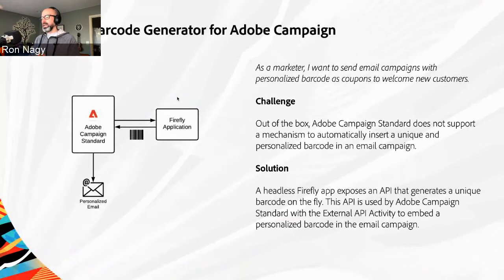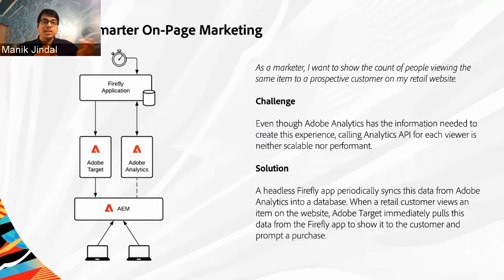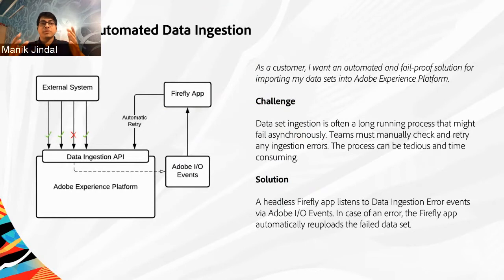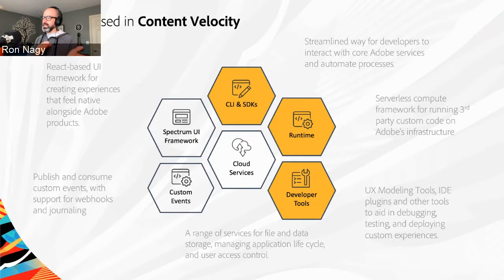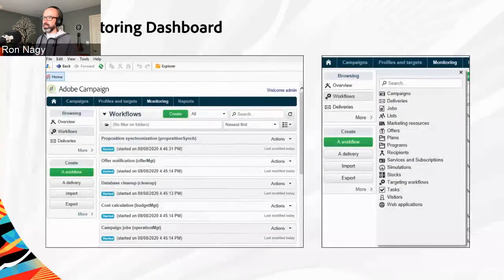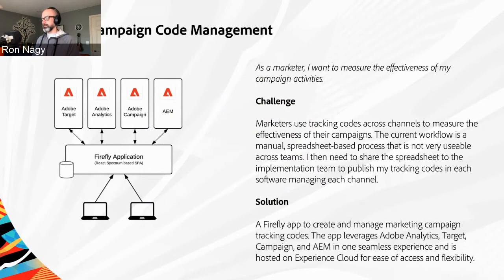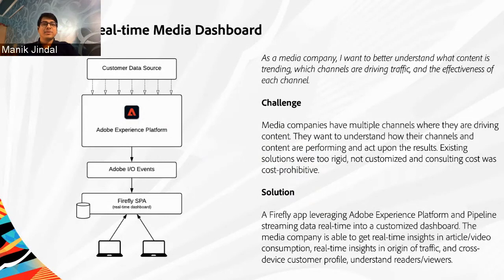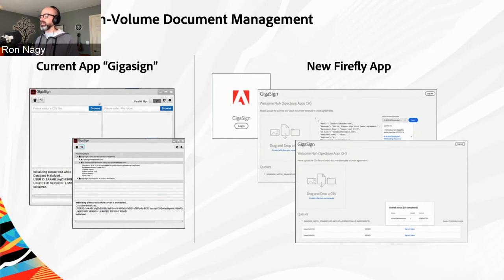App Builder Live - Deep Dive on Use Cases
In this episode of App Builder Live Office Hours Manik & Ron take a look at a number of great use cases. Join us as we share some popular ways to use App Builder Live.